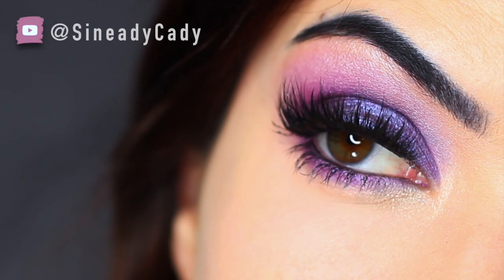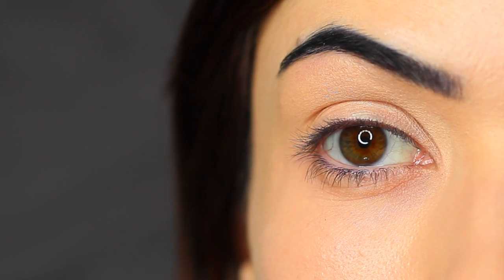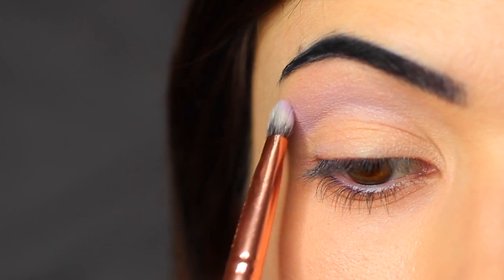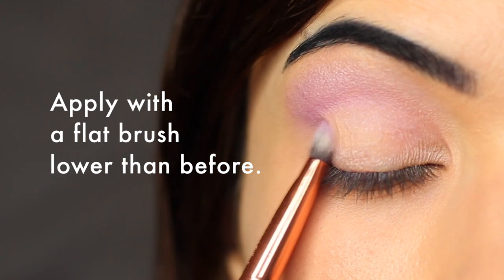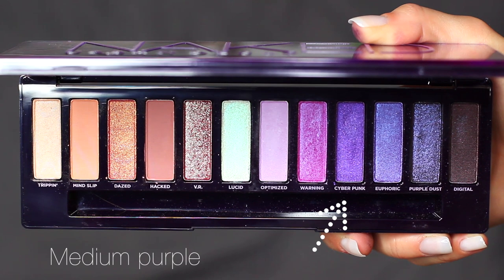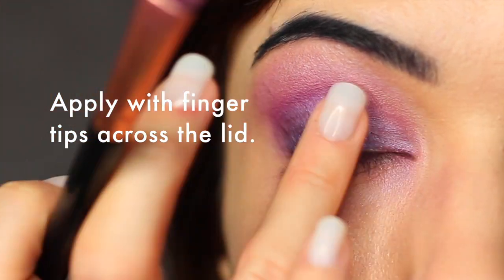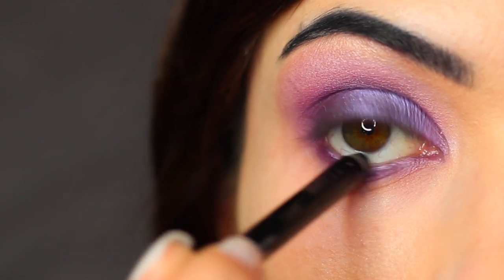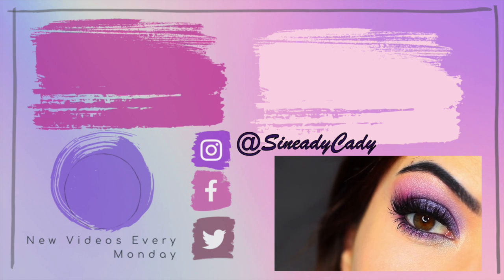Eye Makeup Tutorial Using Urban Decay Naked Ultra Violet Palette | Purple Smokey Eye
Note: Due to My Chronic Illness uploading can be difficult but I am trying to upload at least once a week (Every Monday) If you wish to donate to my channel you can do so below, thank you for supporting me, I hope you learn something from these videos and for as long as I can, I will continue to create videos ◅

What I use :
Urban Decay's Naked Ultra Violet Palette
Urban Decay 24/7 Glide On Eye Pencil

Urban Decay Naked Ultra Violet palette will launch in Arnotts on Thursday, 9th July here in Ireland.

PRODUCTS USED
►Eyeshadow Primer:
►Palette:
Urban Decay: Naked Ultra Violet.